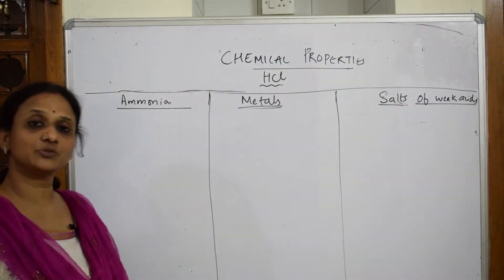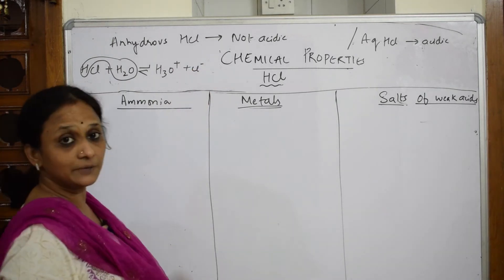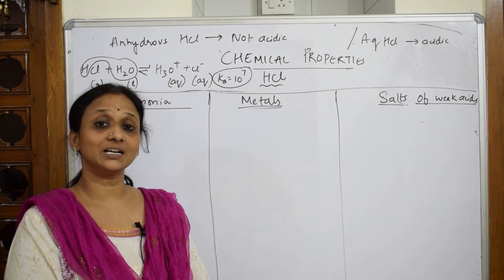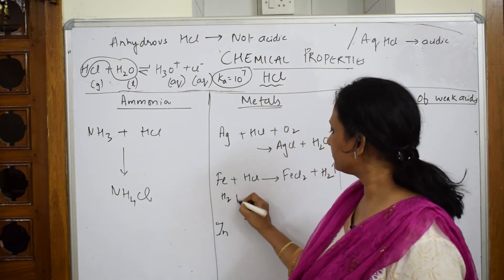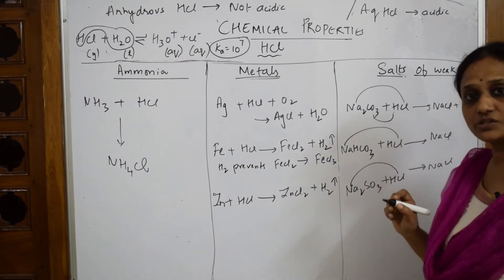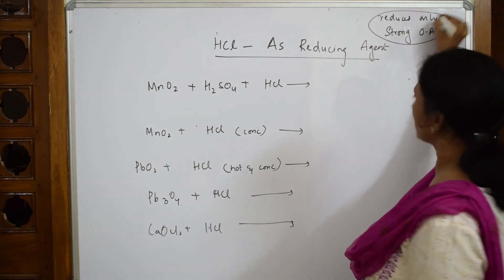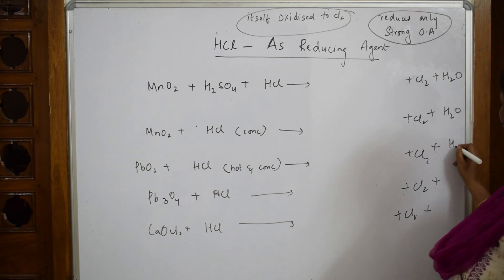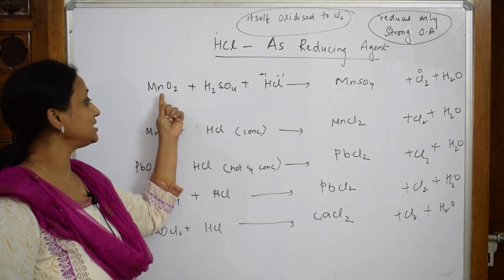Reaction of HCl with metals, NH3,salts of weak acids |Part 95|P block|chemistry|Unit 7I class 12.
Reaction of HCl with metals, NH3,salts of weak acids

 BIOMOLECULES

 CHEMICAL BONDING